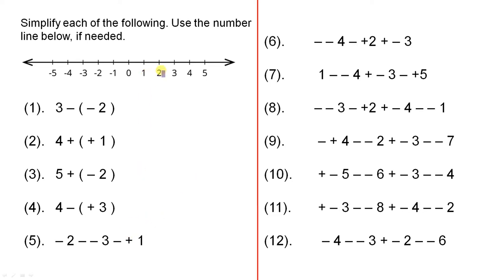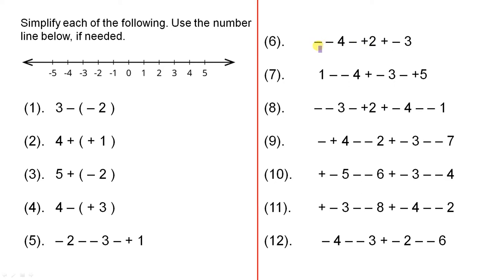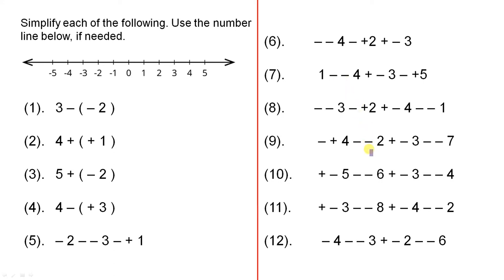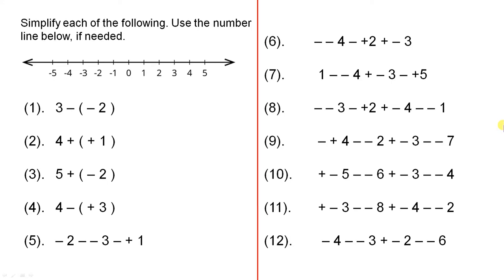Important Sign Rules Worksheet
This video presents a worksheet on the plus and minus signs.